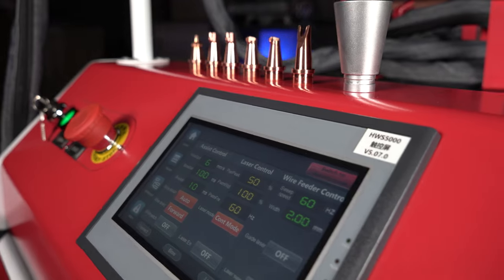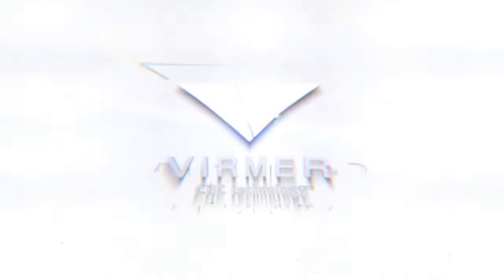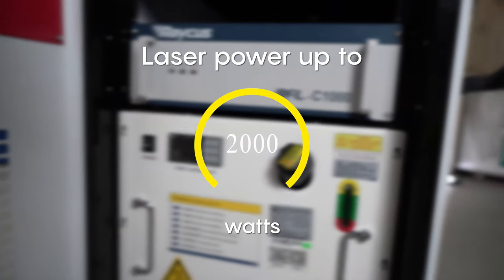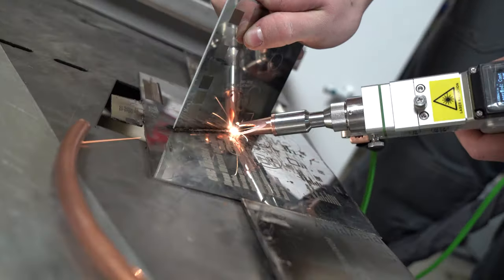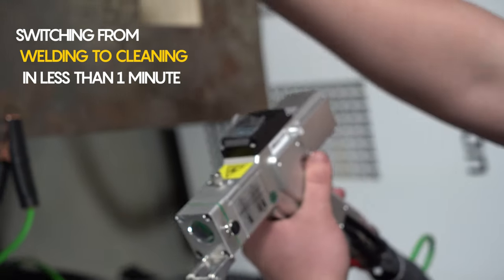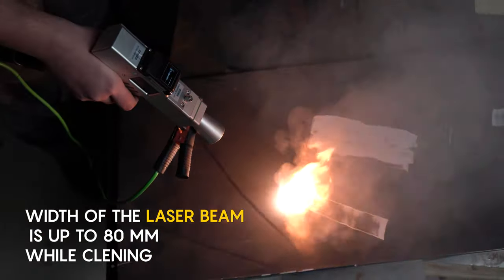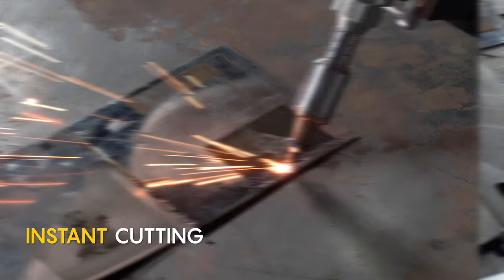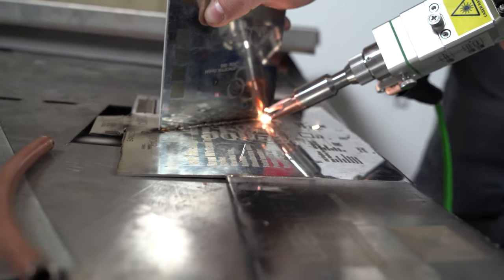Laser Welding Machine / WATTSAN X - 3 in 1/ Welding & Cutting & Cleaning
🔘The Wattsan X manual laser welding system is a powerful new generation 3 in 1 machine. Designed for processing metal and provides high quality weld due to deep penetration, narrow heating zone, which allows welding thin sheets of metal.
🔘The machine combines three of the most requested metal processing functions: laser welding, laser cleaning, metal laser cutting. Laser welding, unlike traditional welding, can weld a wide range of metals (including aluminum), as well as combine welding of dissimilar metals.